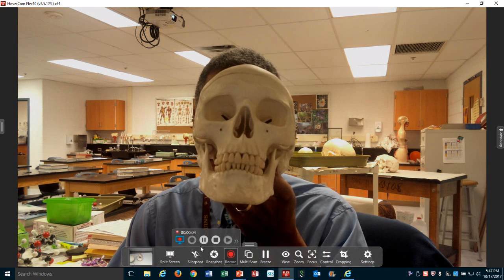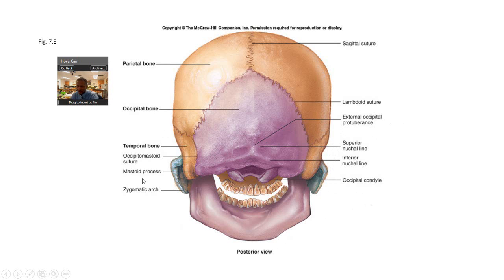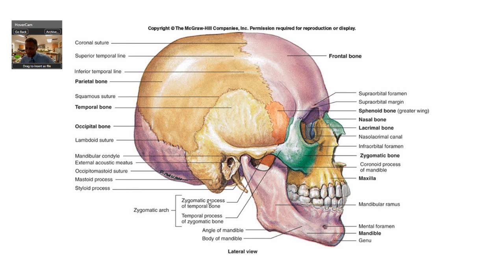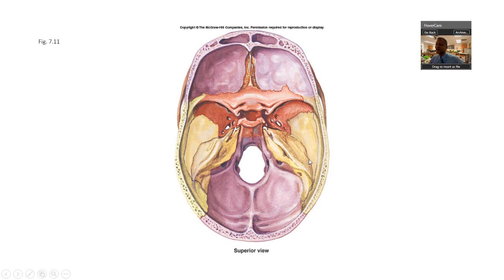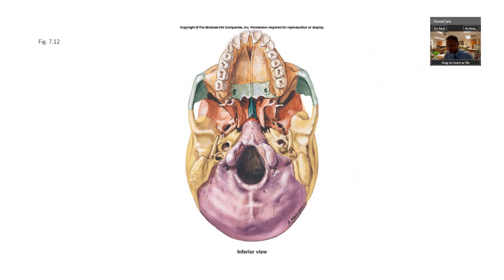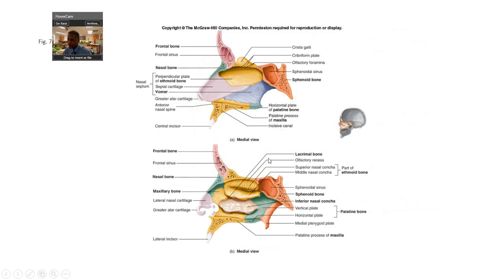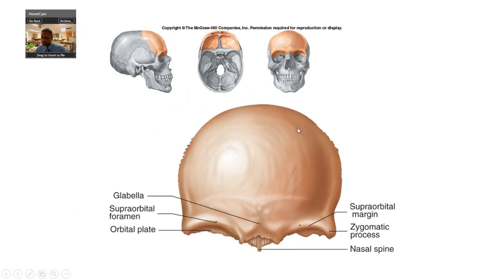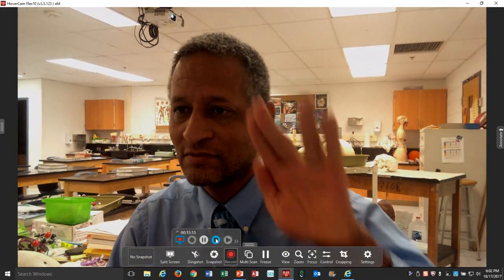Skull Bones and Bone Markings Practice Slides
Review for a quiz on the skull and skull bone markings.